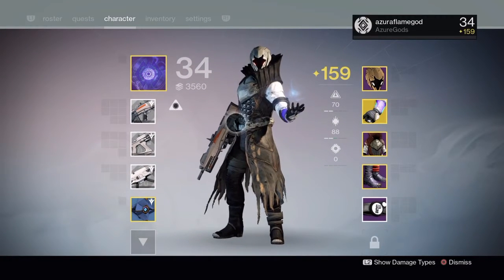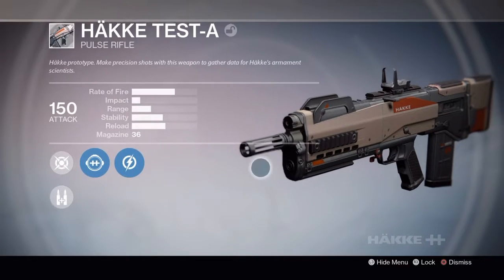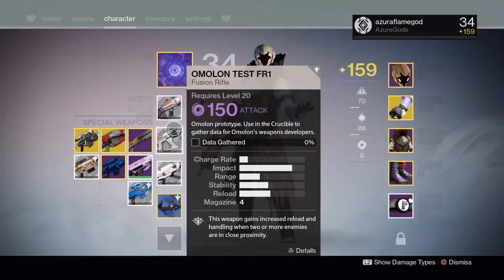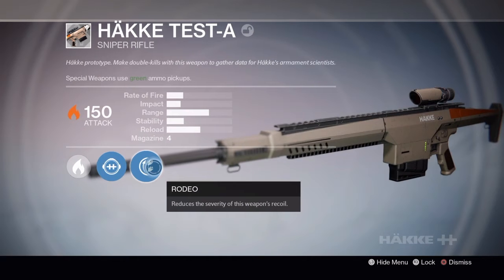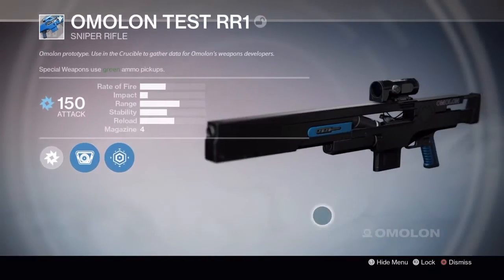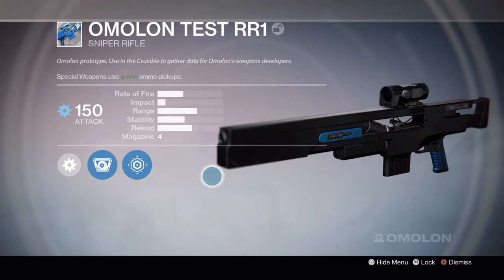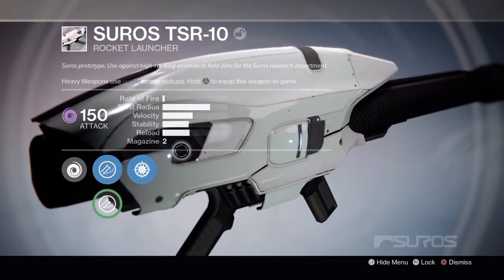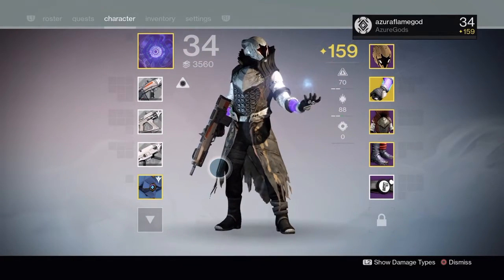That Sweet Gunsmith Bastard